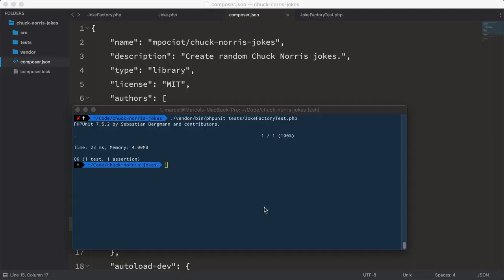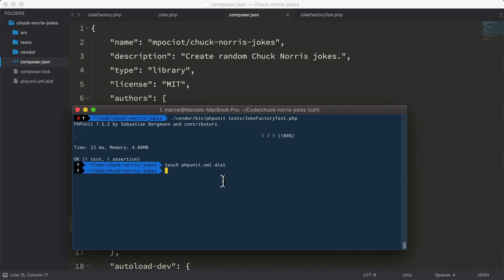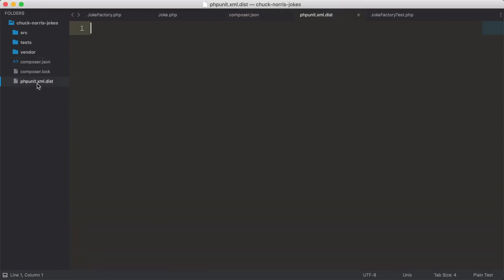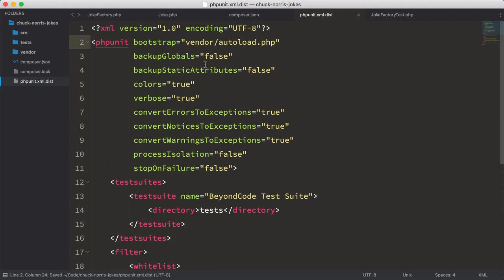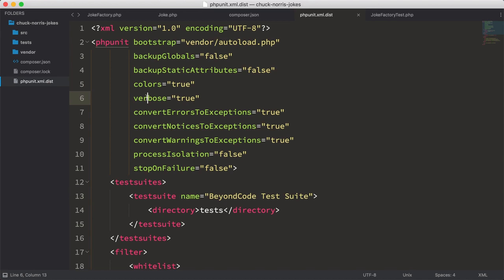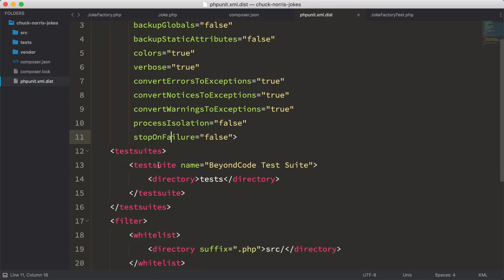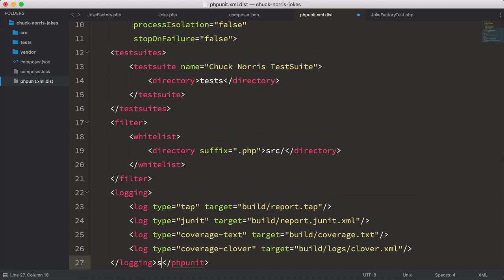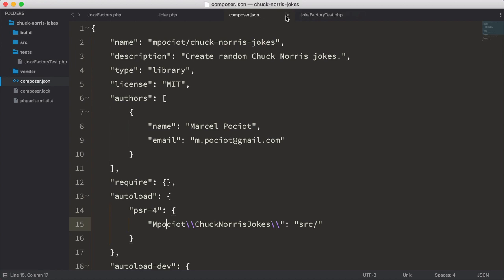05 PHPUnit Configuration